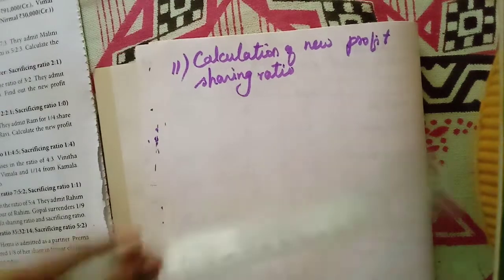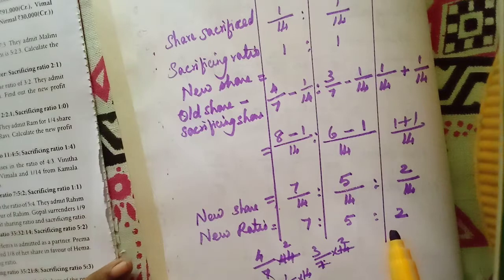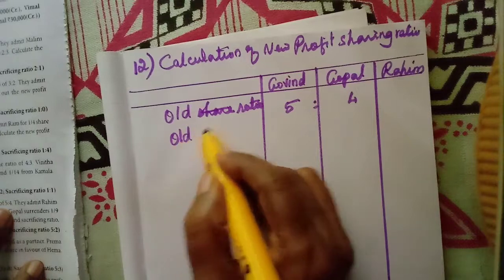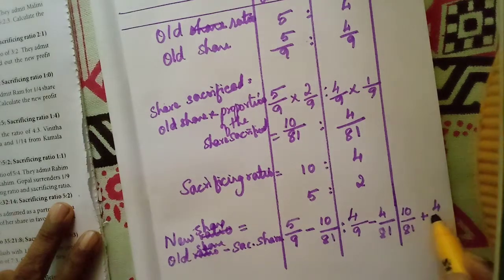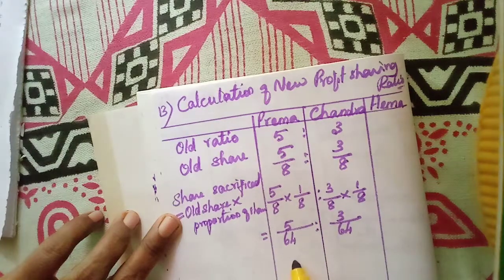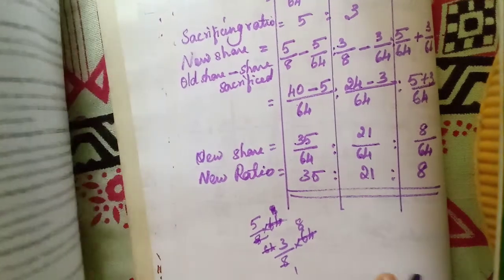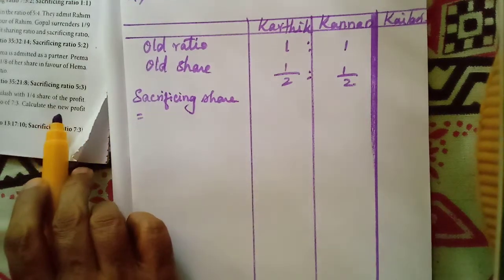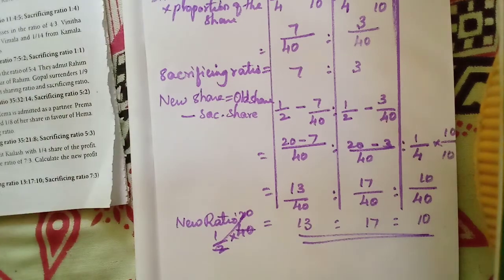Grade XII Accountancy - New Ratio - 15/10/2020 9.00a.m.